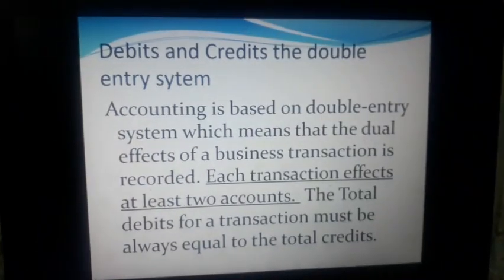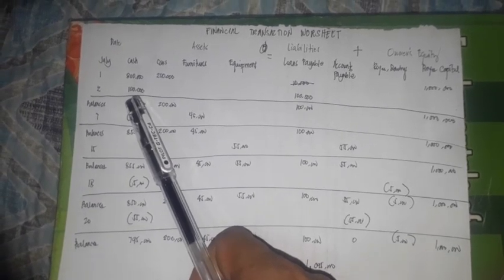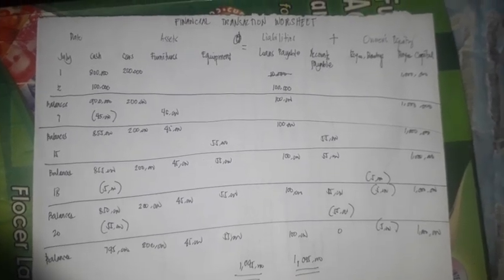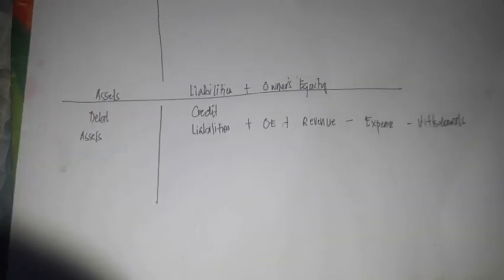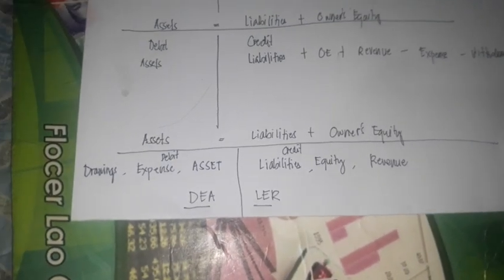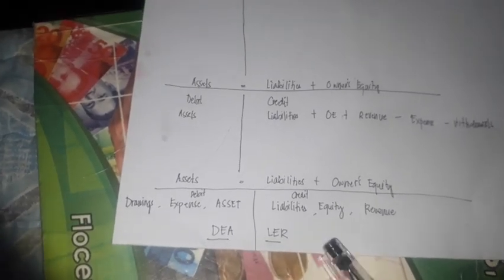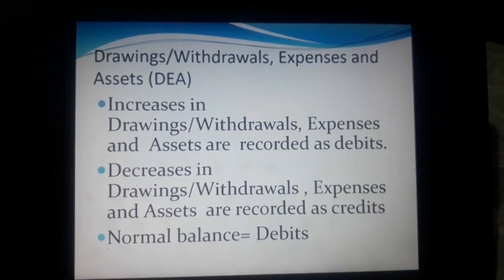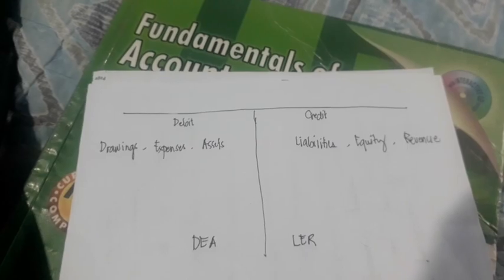Accounting Tutorial 101-8 DEBITS AND CREDITS Part 1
Accounting Tutorial 101

Reference Book: Fundamentals of Accountancy, Business, Management 1

By: FLOCER LAO ONG